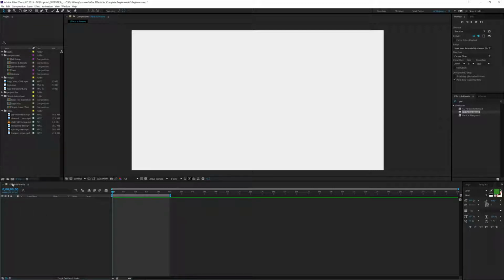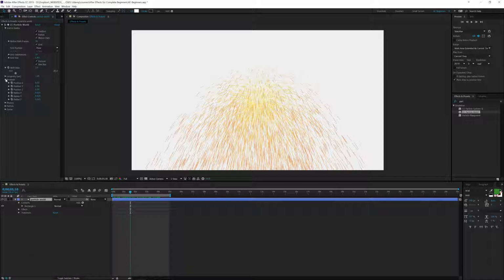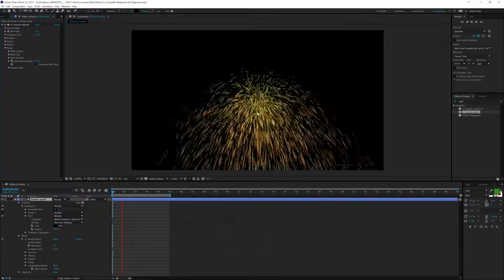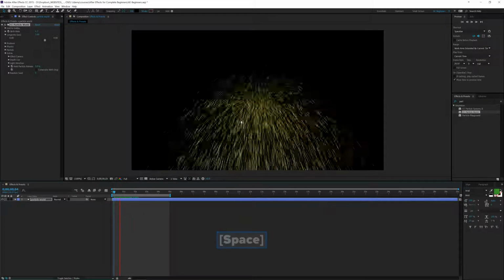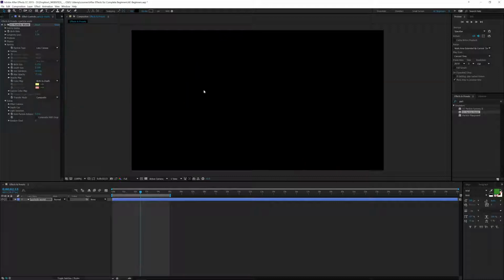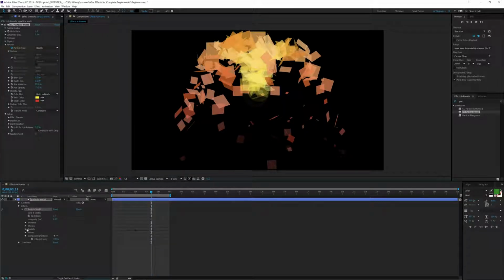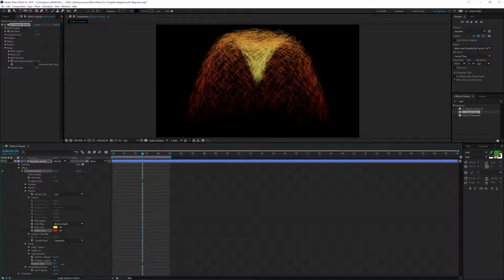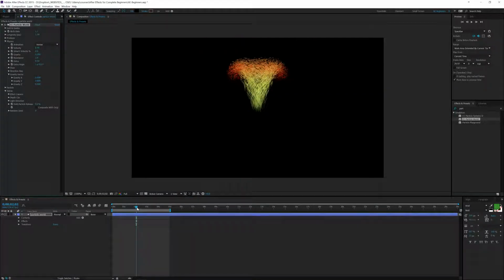46. CC Particle World | After Effects for Beginners Course